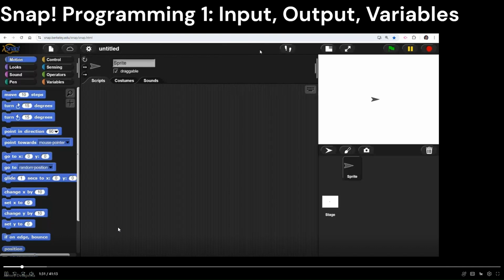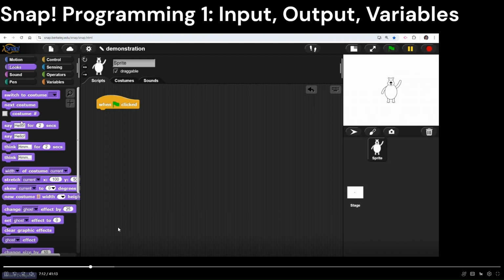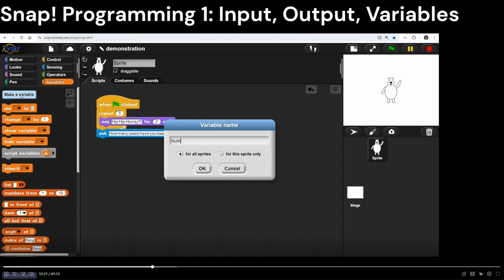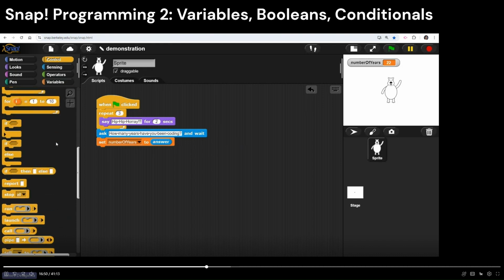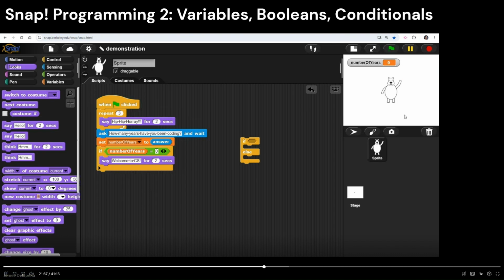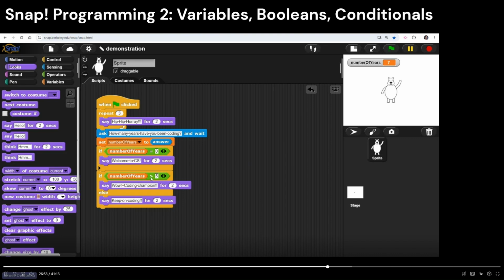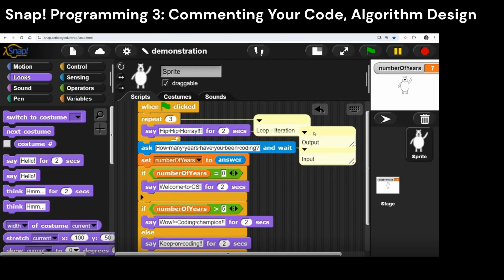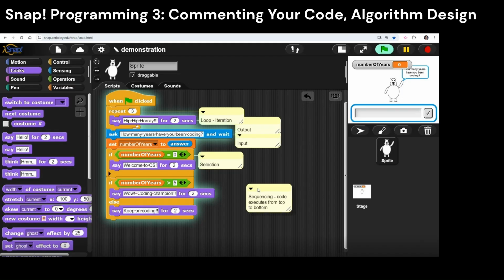Intro to Snap Programming (Complete version)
This video introduces the Snap! programming language and demonstrates some basic features of Snap!   We build a simple program to show Input with the "Ask" block, output with the "Say" block, introduce a basic "Repeat" loop (iteration), and talk about how to create variables to store values.

Part 2: Variables, Booleans, and Conditional statements (Selection).  It continues from where we left off, creating and storing values into variables, and introduces the "if" and "if...else" blocks, and Boolean expressions (also called "predicate blocks" in Snap), which are statements which can be evaluated as either true or false.

Part 3: Commenting Your Code, Algorithm Design (Sequencing, Selection, and Iteration).  It continues from where we left off.

This is, in part, an experiment in order to compare the watch time / view count of this video, compared to the Terrence Howard content on this channel.  My null hypothesis is that this video will receive statistically significantly LOWER amounts of views, and LESS watch time (in hours) compared to my Terrence Howard-related content.  We shall see.